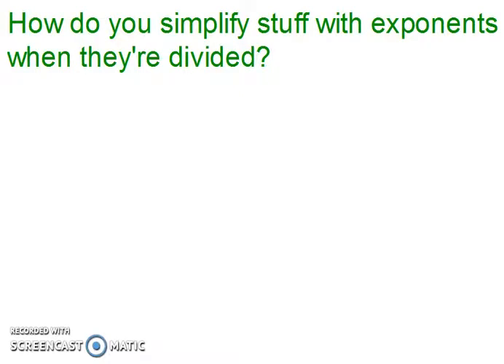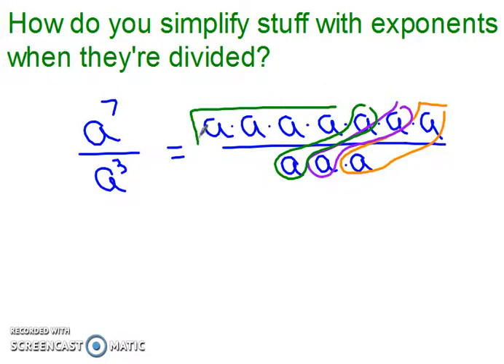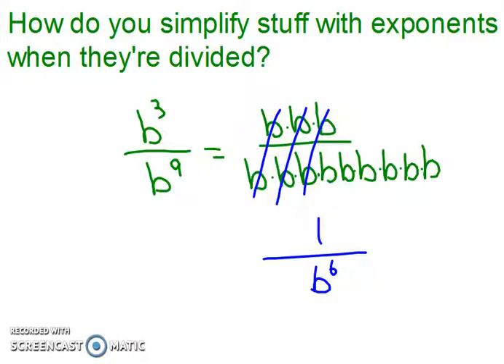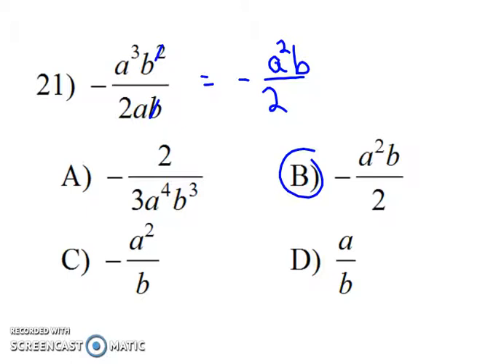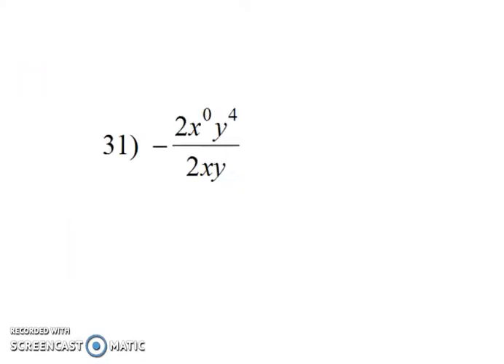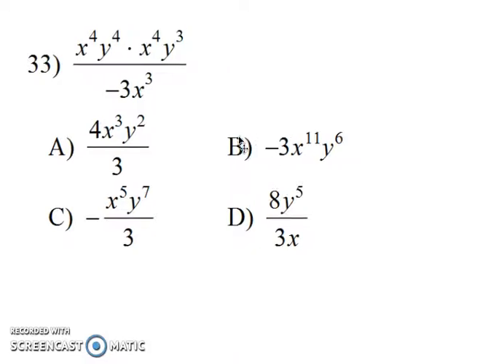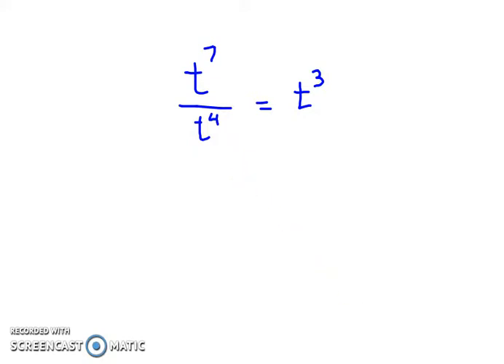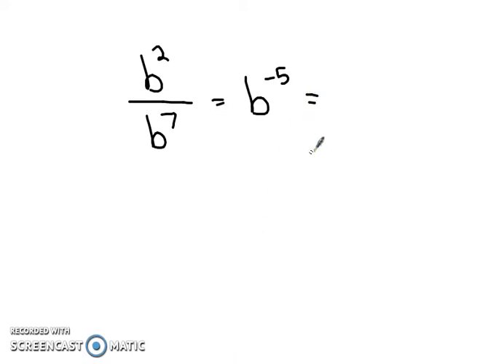Simplifying Exponents that are Divided